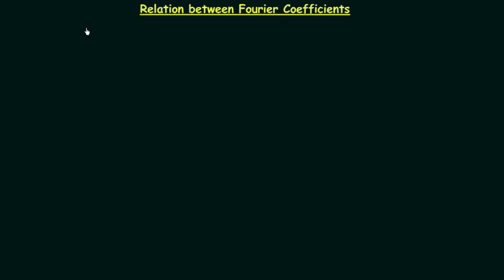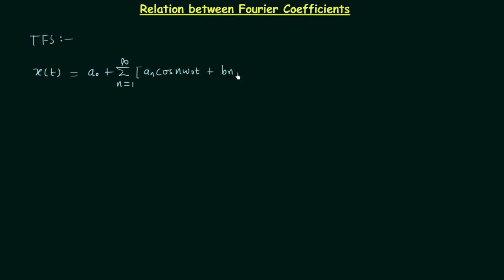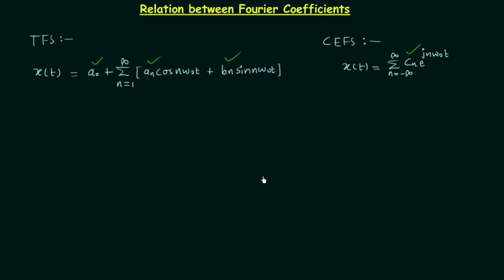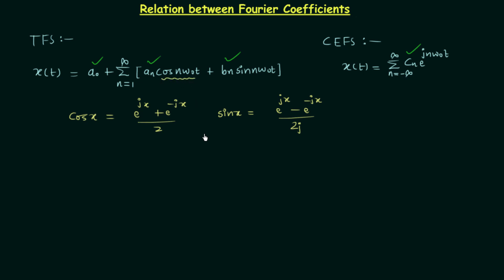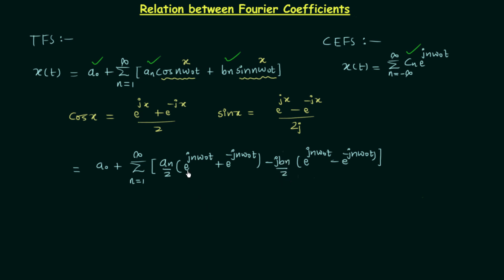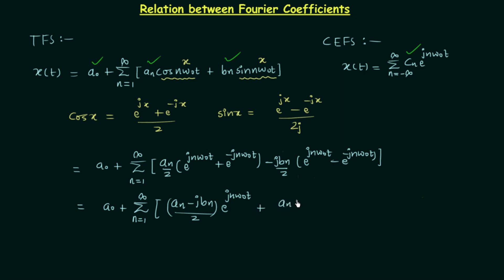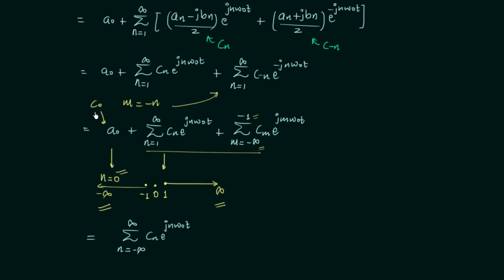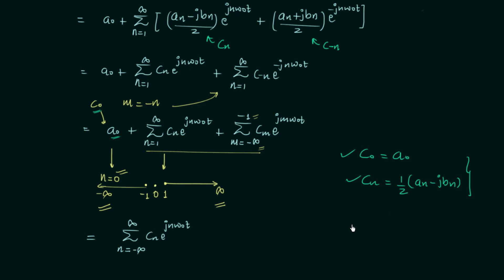Relation between Fourier Coefficients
Signal and System: Relation between Fourier Coefficients
Topics Discussed:
1. The relation between different Fourier Coefficients.